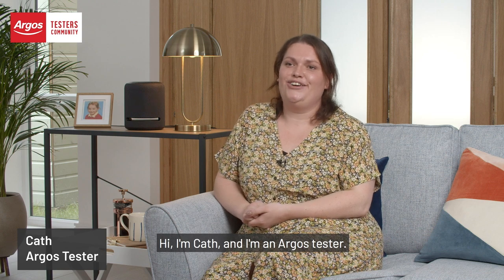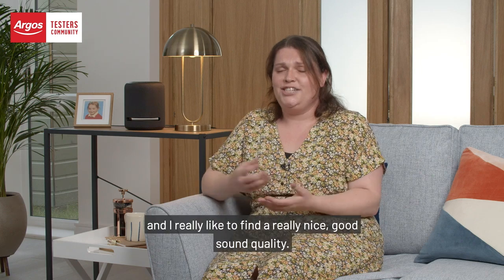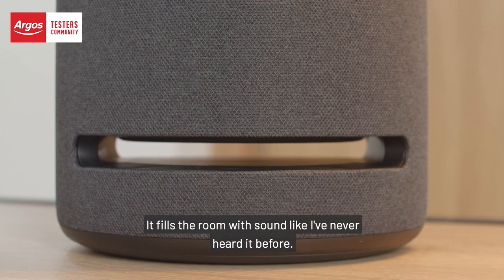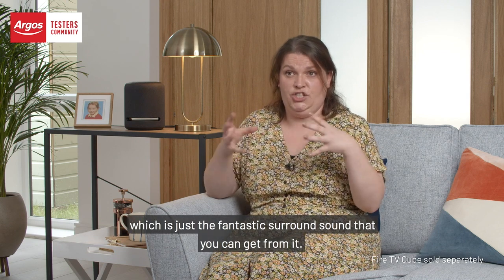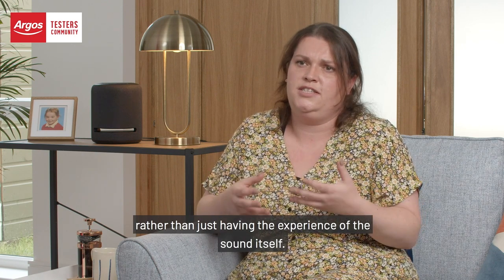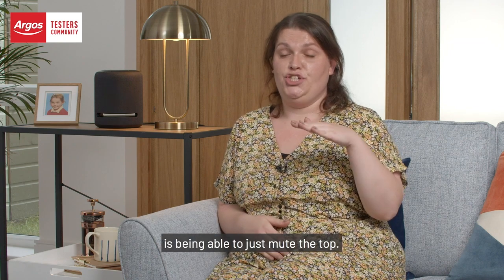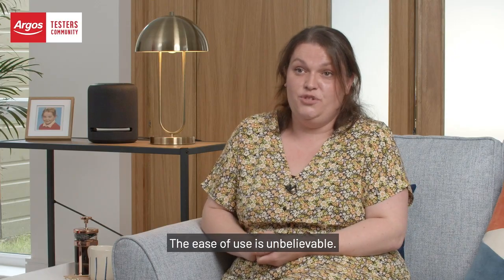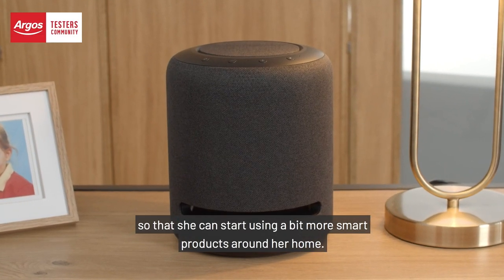Introducing Echo Studio | High-fidelity smart speaker with 3D audio and Alexa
Meet Echo Studio. You've never heard an Echo like this before. Echo Studio creates an immersive, 3-dimensional soundscape, wrapping you in studio-quality audio from every direction. Just ask Alexa to play a song, artist or genre, and hear new details revealed in your favourite music. Additionally, use your voice to check the weather, set alarms and control compatible smart home devices. Human ears care where sound is coming from. Echo Studio turns that evolutionary truth into a revolutionary advantage. Five strategically positioned speakers generate room-filling sound, sending different parts of the song to your ears from different directions. It's music as the artist intended, as immersive as it is expansive. Available to buy from Argos.